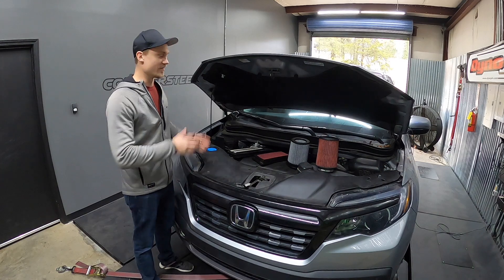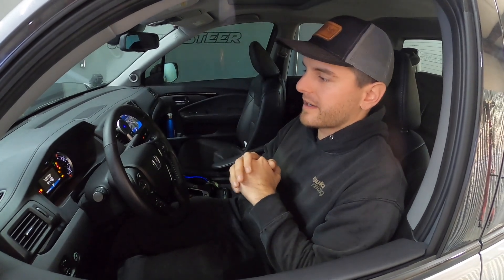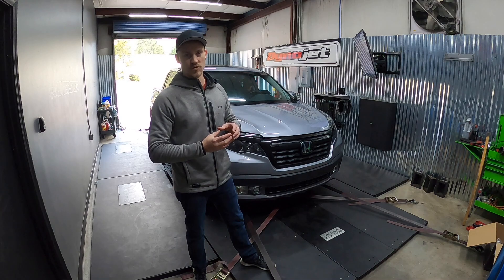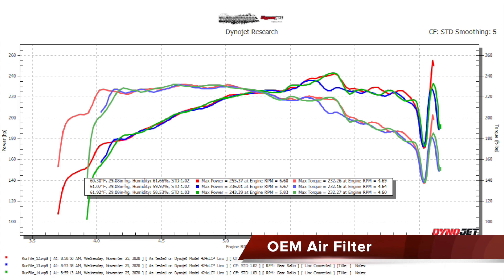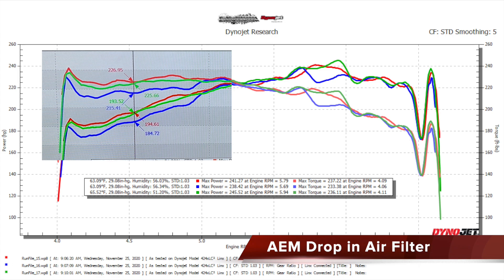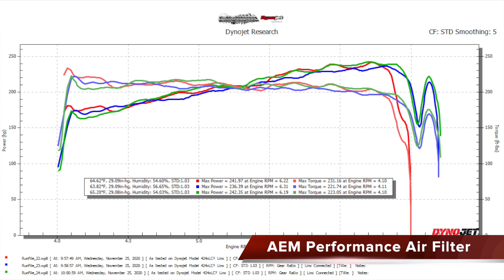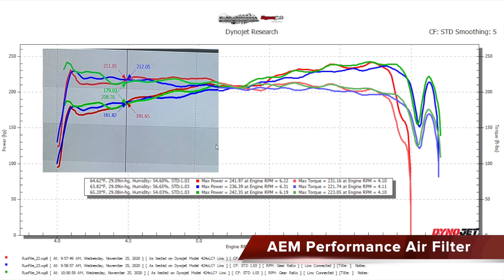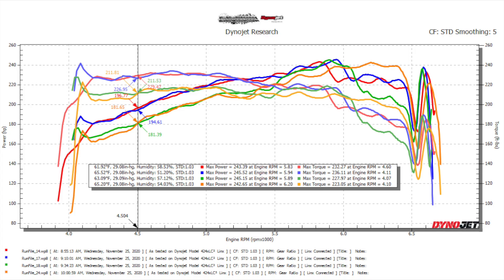I test 4 Air filters with my Honda on a Dyno. Do they even work? | AEM vs aFe vs OEM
In this video I put my Truck on the Dyno to find out if after market air filter improve HP.

Truck running 87 octane regular fuel. I did not use K&N filter because I personally don't want to use Oiled Filters. This is a personal preference.

We can see that having the hood open and hood closed does not really change the results significantly enough to skew results for all but the aFe takeda intake system. So personally I don't think its a big issue to run with hood closed or open on the Dyno. Realistically the hood open probably is more realistic because you have many nooks and crannies that air can come in from at much higher volume compared when driving outside. I think It would be more closer to real life because the fans cannot fully replicate the air flow that would be experienced under real driving conditions.

AEM Drop In Filter
AEM Performance Intake
aFe Takeda intake
OEM Air Filter

Big thanks to Dylan from Countersteer for helping with this video!